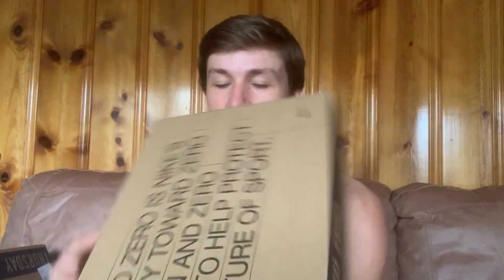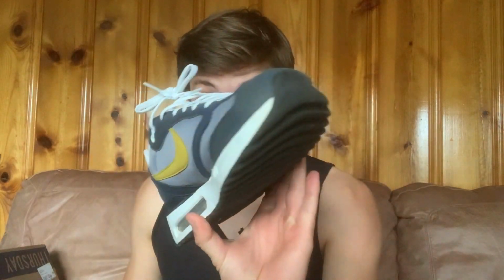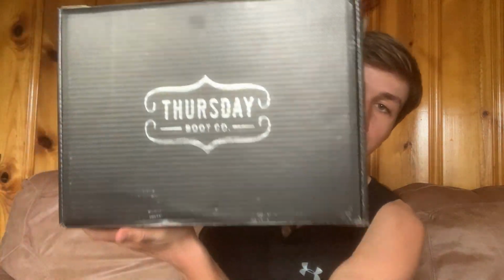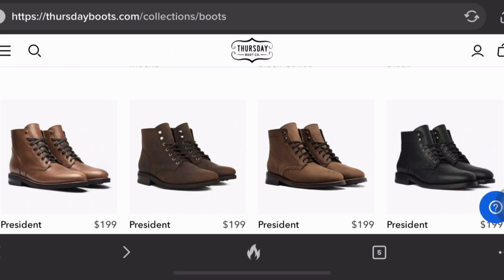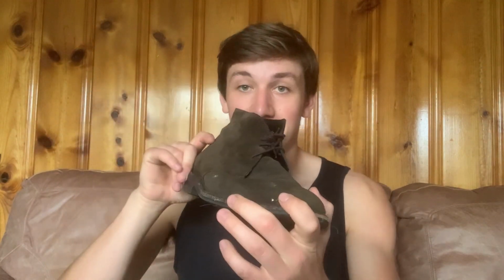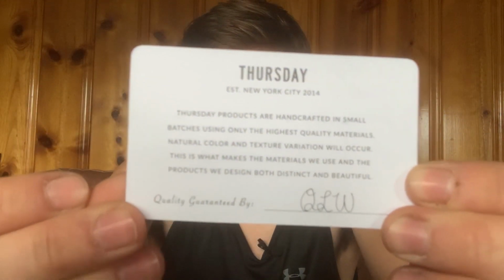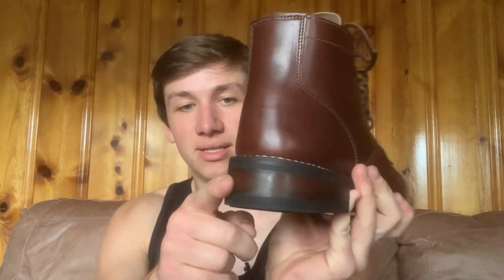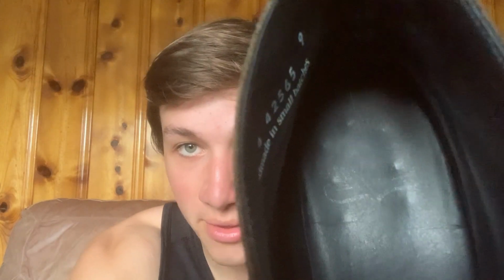Thursday Boot Co. Vandguard Review